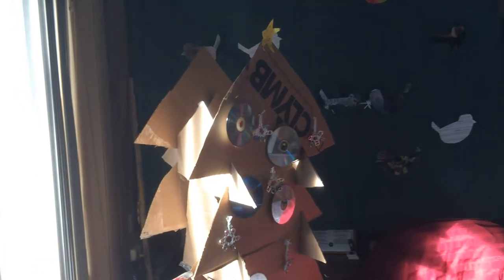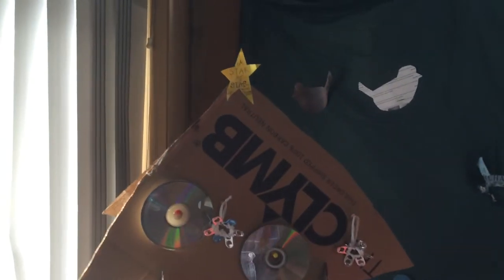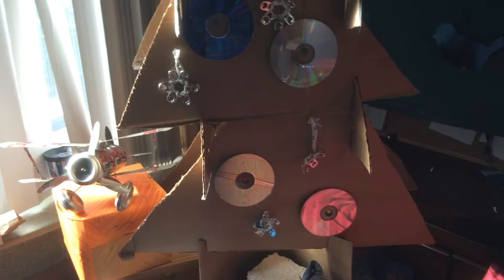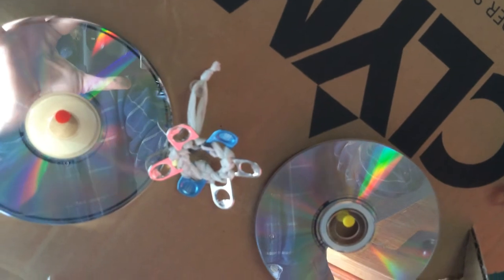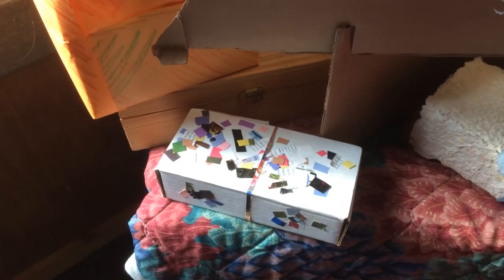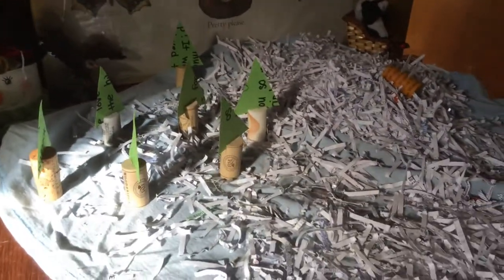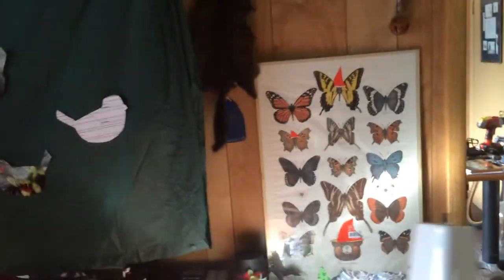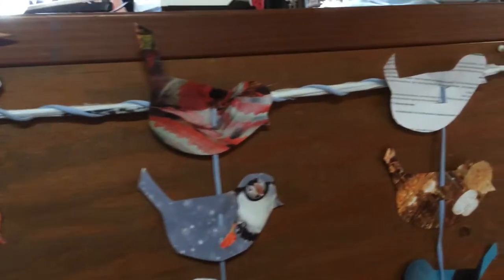PEEC's Recycled Holiday Decorations -- Laura's Desk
Our grand finale of recycled holiday decorations!  This is Laura's desk, the 1st Place Winner of PEEC's Desk Decorating Contest.
December 2013